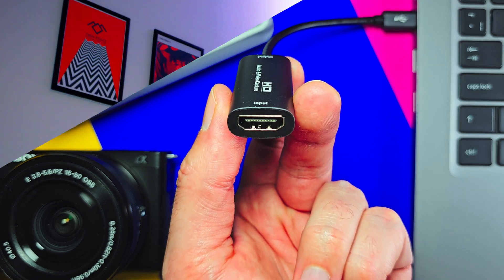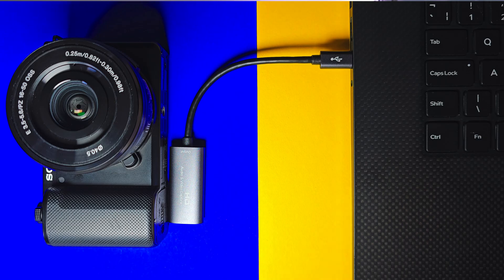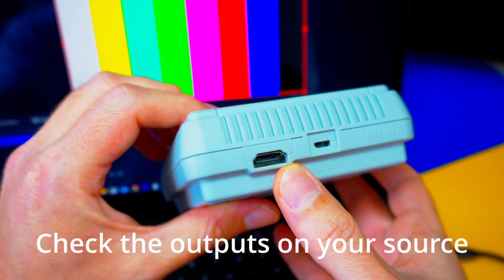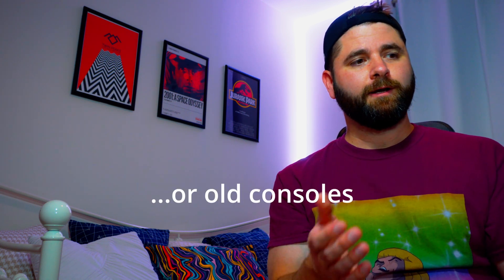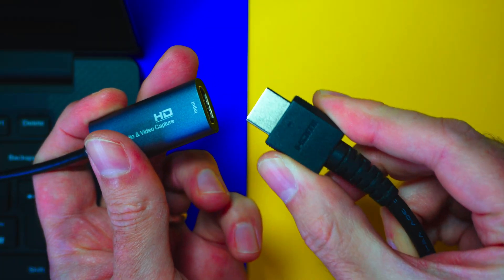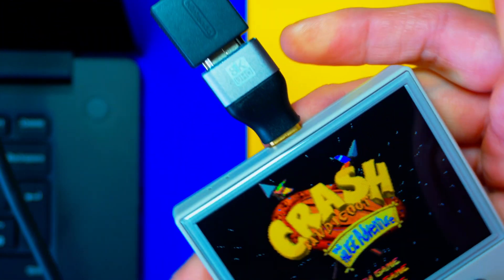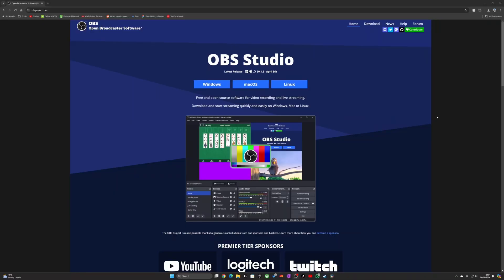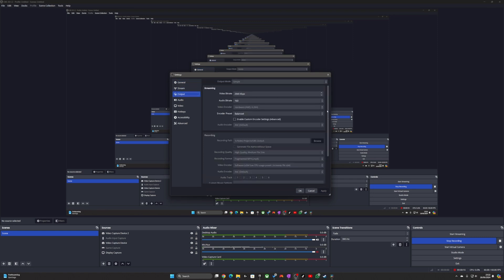Do I NEED a Video Capture Card?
Do you need a video capture card? How do you use one? Or choose one?
I'll answer these questions & help you choose the right capture card, depending on what you want to use it for, whether that's for recording/livestreaming gaming, converting VHS to digital, using your DSLR camera for Zoom calls, or anything else!

Guermok HDMI Capture Card
  - Capture from modern games consoles, Amazon Fire Sticks, DSLR cameras or any other HDMI device
 - Low Latency
 - More-affordable gaming option with 1080p60 output
- Same as my card

Elgato HD60 X
 - High-end gaming capture card with pass-through capability
 - HDMI

S Video & RCA Capture Card
 - Capture from most VHS / VCR, DVD Players, Hi8 & Older Gaming Consoles
 - Low Cost option

S Video, RCA & SCART (Europe) Capture Card
 - Slightly more expensive than the other option because it includes a SCART adapter

Chapters:
00:00 Intro
00:15 Why use a capture card?
00:43 Choosing the right card
02:03 How to set up & use one